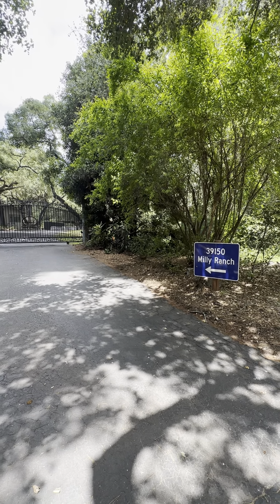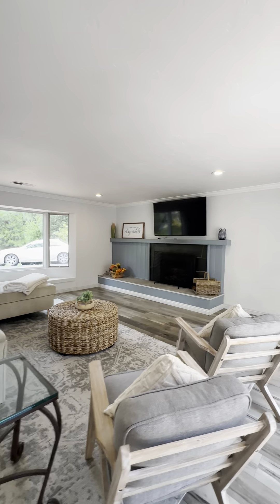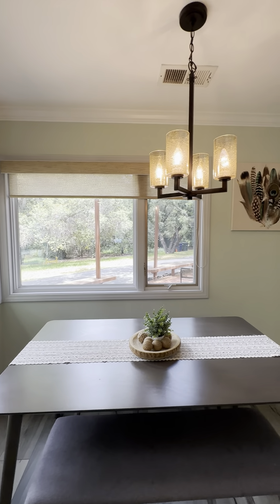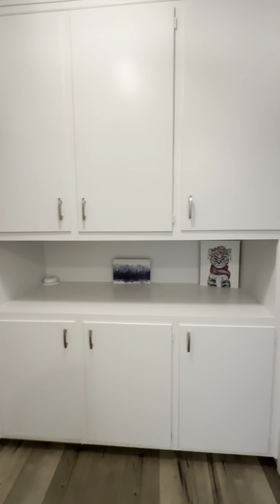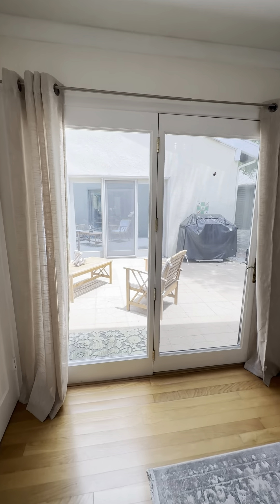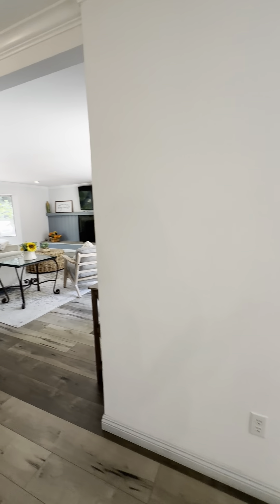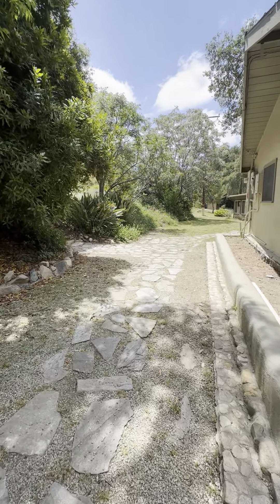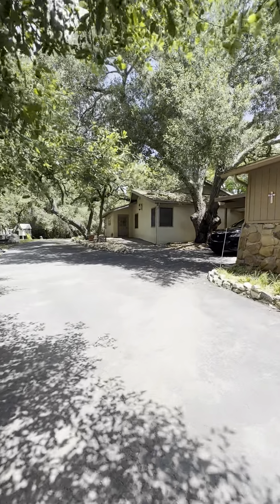39150 Daily Road (Main Home), Fallbrook, CA